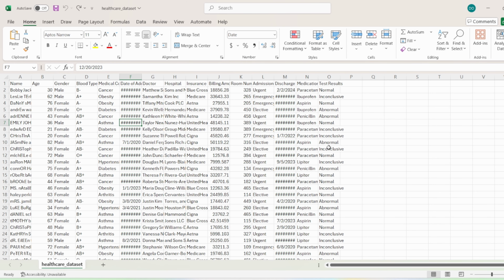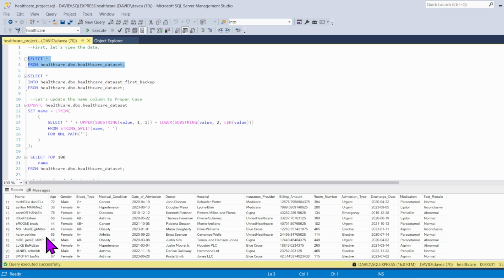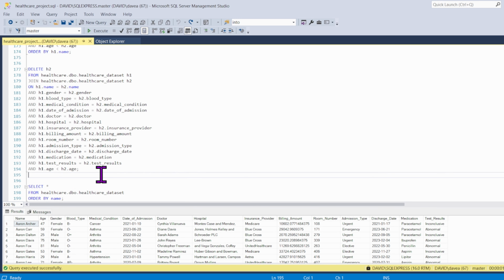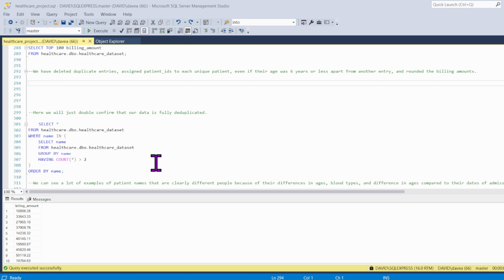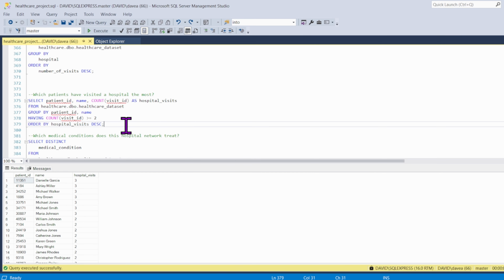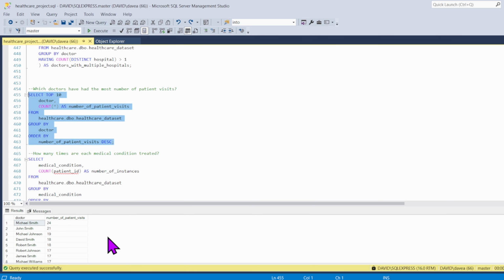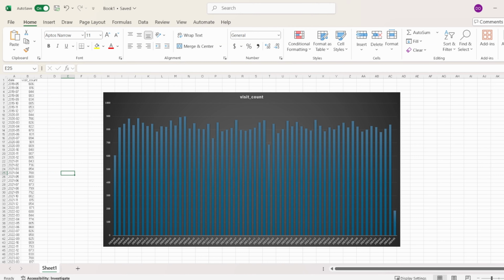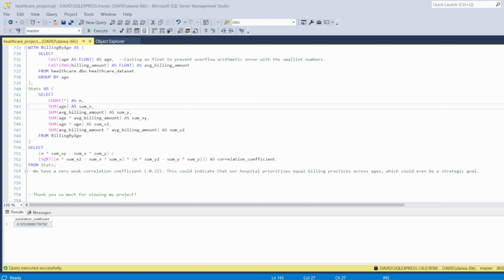Advanced Healthcare Network | SQL Project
Watch as we clean and analyze data and uncover valuable insights in this Advanced Healthcare Network SQL Project!

00:00  Overview
01:42  Part 1: Introducing the Data
04:44 Part 2: Data Cleaning
13:45 Part 3: Creating Foreign Keys and & Cleaning Finances
18:24 Part 4: Data Validation & Primary Keys
21:40 Part 5: Data Analysis
40:13 Part 6: Conclusion